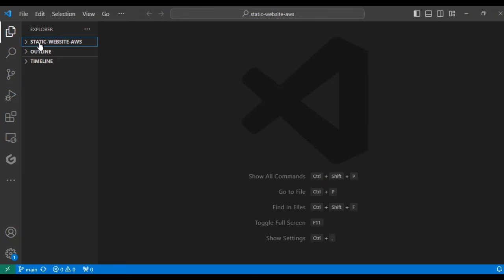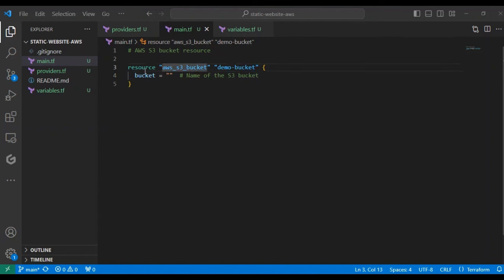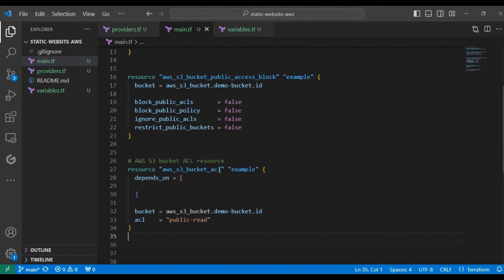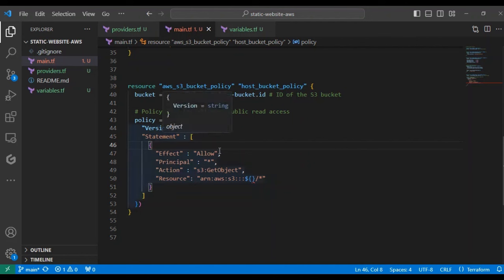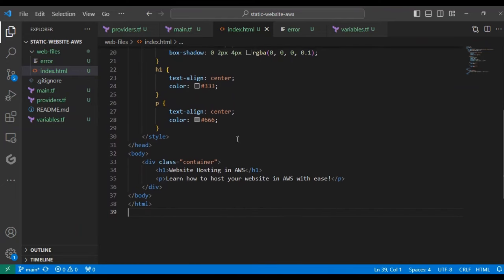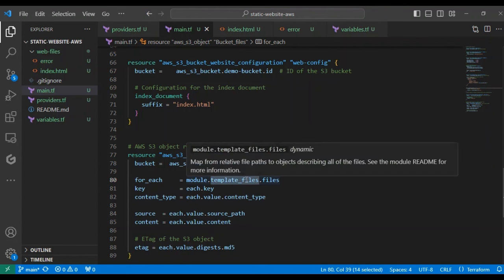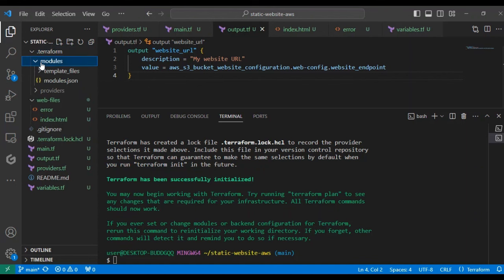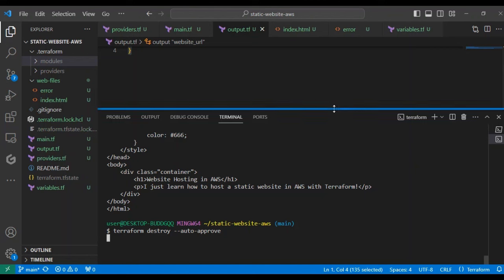How to Host A Reliable Static Website in AWS S3 With Terraform || Terraform Project for Beginners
Hello Learners,

In this beginner-friendly tutorial, you'll learn how to leverage Terraform to host a static website on Amazon S3 effortlessly. Terraform, a powerful infrastructure as code tool, simplifies the process of deploying and managing resources in AWS.

Follow along step-by-step as I guide you through setting up your AWS S3 bucket, configuring website hosting, and using Terraform to automate the entire process.

Whether you're new to Terraform or looking to expand your AWS skills, this project offers a practical hands-on approach to building and deploying static websites on AWS S3.

🍫Host a Static Website in AWS using S3 bucket | Route53 | Certificate Manager | CloudFront